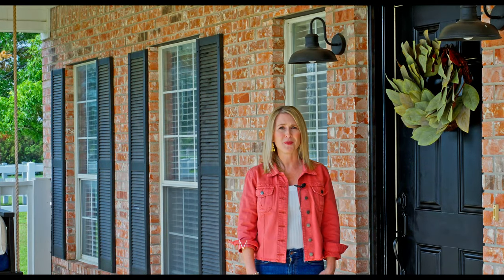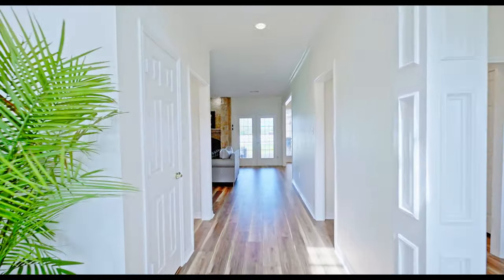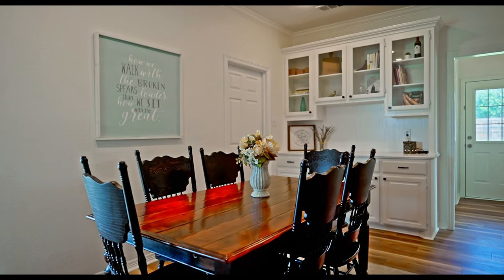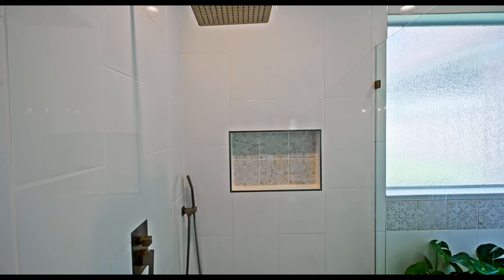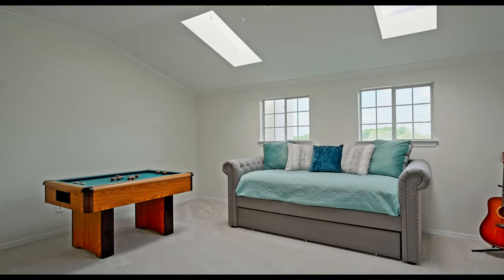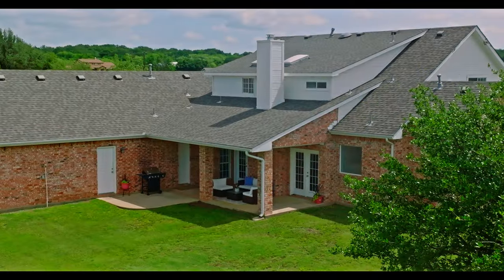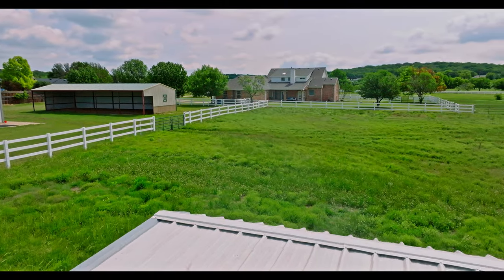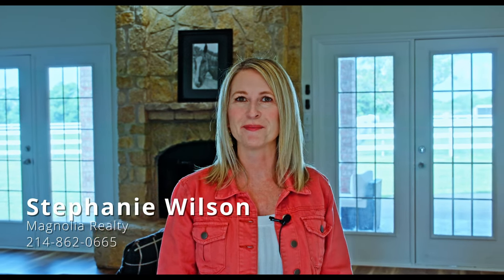860 Prairie Trail - Argyle, TX - The Settlement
Welcome Home to this stunning property spanning 4.2 acres. This exceptional home features a 5 stall barn, loafing shed, tack room with electricity & a wash rack. With 3 spacious pastures, it's perfect for animal lovers or horse enthusiasts. Step onto the inviting front porch & enter a beautifully updated interior with new LVP floors & carpet throughout. Freshly painted walls brighten up the space & exude a modern charm. Unwind in the owner's suite boasting a remodeled bath with a luxurious stand-alone tub & separate shower. The first floor also offers an additional bedroom with a full bath & a private entrance, ideal for guests or multigenerational living. Upstairs, you'll discover a spacious game room & 2 oversized bedrooms, ensuring space for relaxation & entertainment. This property presents a unique opportunity to embrace a serene lifestyle, surrounded by nature's beauty & benefits from an agricultural exemption, resulting in low taxes. Don't miss out on this remarkable home!